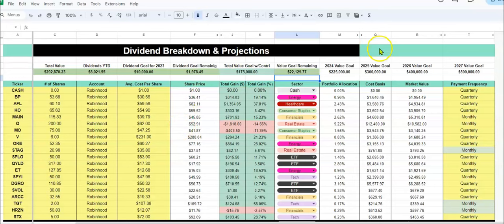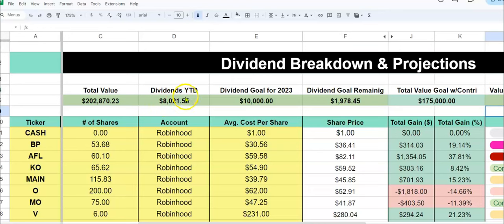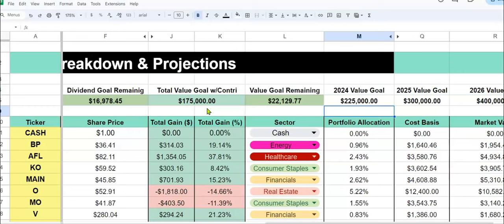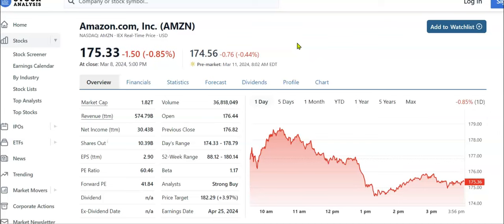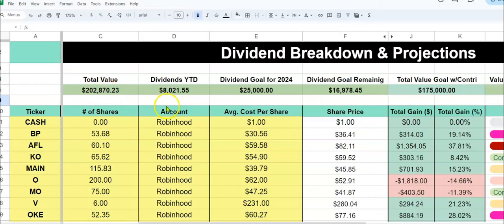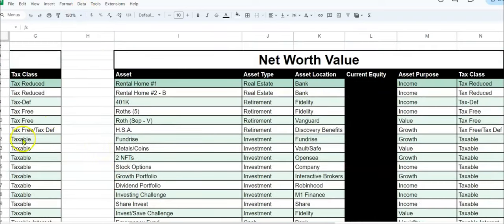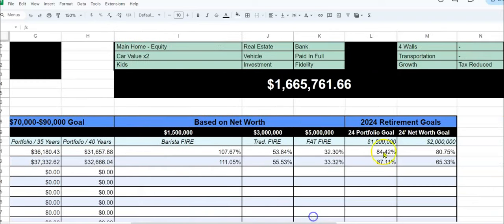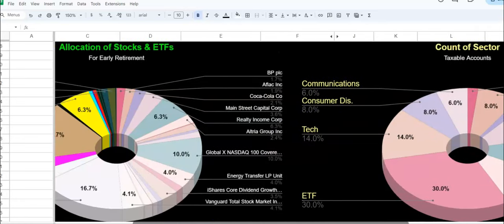Watch Our $200,000 Dividend Portfolio Skyrocket | March 2024 Update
Video: We Hit $200k - Watch Our Dividend Portfolio Skyrocket in 2024

Investing in the stock market can be a lucrative way to grow your wealth over time. By carefully selecting dividend-paying stocks, you can build a portfolio that not only provides you with regular income but also has the potential for significant growth. We are starting with a combined capital of $200k (due to recent tax refund/bonus), we have the opportunity to see our investments soar as we watch our dividend portfolio skyrocket.

By staying informed, diversifying our investments, and staying patient during market fluctuations, we can set ourselves up for long-term financial success. Also investing extra money is vital for faster growth in our portolios!

Keep a close eye on your investments, stay disciplined in your approach, and watch as your hard-earned money works for you to achieve your financial goals.

~ Want to meet privately?

Grab your dividend books:
1. 2024 Dividend Workbook (Hard/Soft Covers printed by Amazon) - Physical
2. 2024 Dividend Workbook - Digital

*BEWARE OF SCAMMERS! - PLEASE REPORT ANY FAKE PAGES!
 I am NOT responsible for any looses that you incur due to scammers!

📍STAY WITH ME!  - My Links - Thank you!

It is presented without considering the investment objectives, risk tolerance, or financial circumstances of any specific investor, and may not be suitable for everyone. Keep in mind that past performance is not a guarantee of future results, and all investments carry some level of risk, including the potential loss of principal.

Before making any financial decisions, it is important to consult with a licensed financial advisor who can provide personalized advice based on your individual circumstances. Additionally, it is important to do your own research and fully understand the risks involved with any investment before committing your money. Remember, investing is a long-term game and success is often achieved through patience, discipline, and a well-diversified portfolio. So, take your time, educate yourself, and make informed decisions that align with your financial goals and values.

00:00 Introduction
00:55 Portfolio Value
03:14 Portfolio Goals
05:10 Dividend Research
07:54 Net Worth Update
09:56 Early Retirement Update
11:35 Dividend Graphs
12:26 Outro